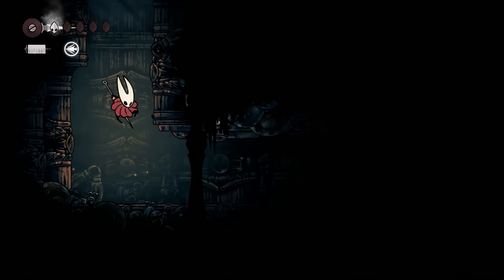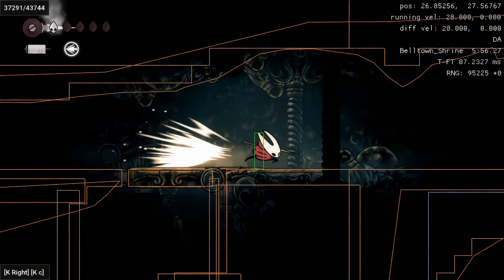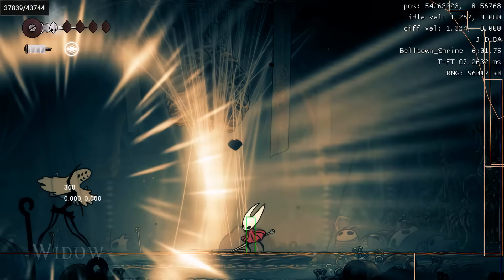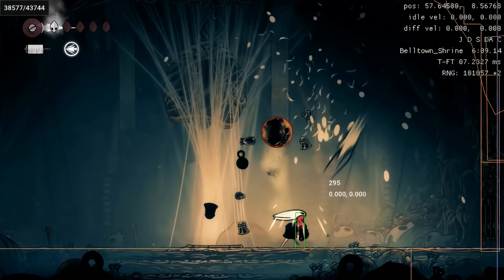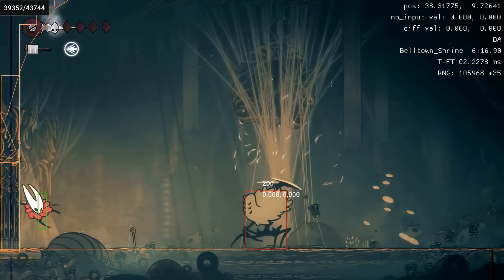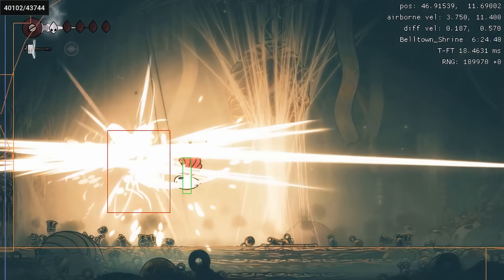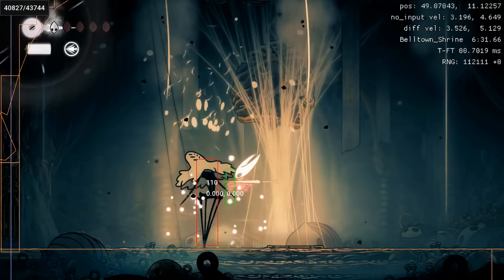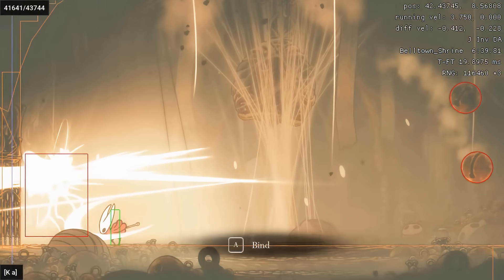TAS vs Act 1 Boss: Breakdown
This was a very fun fight, as there are lots of interesting interactions to play with. Rather than showing the actual full TASing process this time, I've just encoded the diagnostics view so that folks can see a commented breakdown of the final timeline in slow motion.